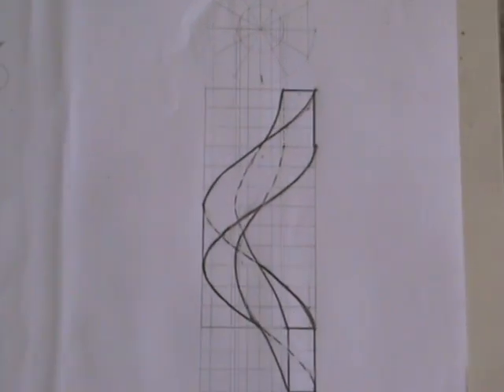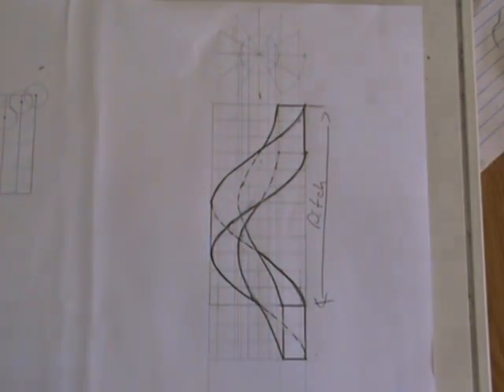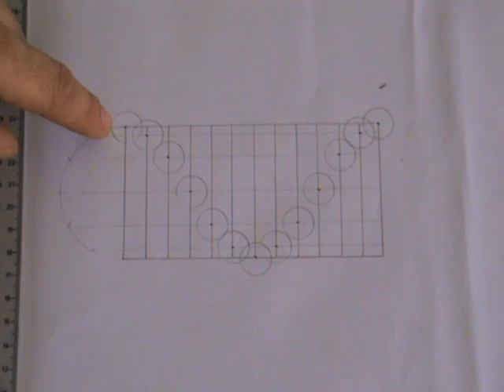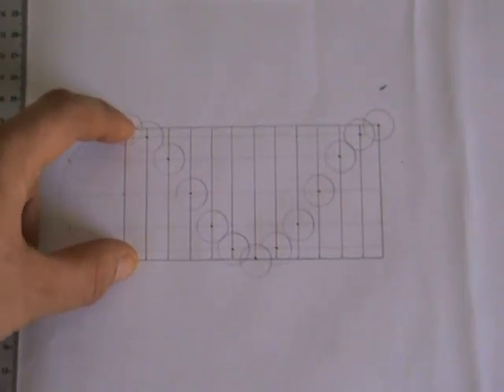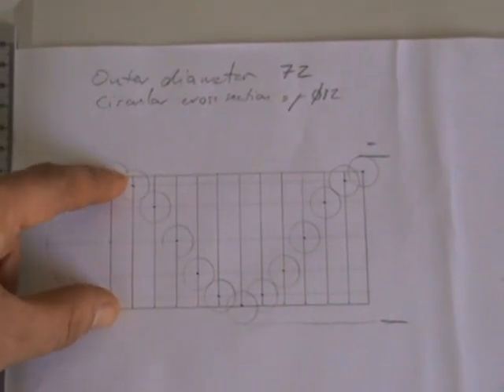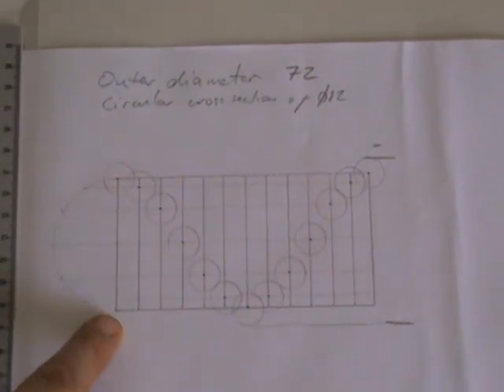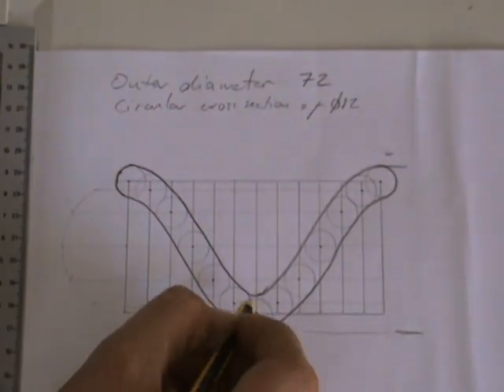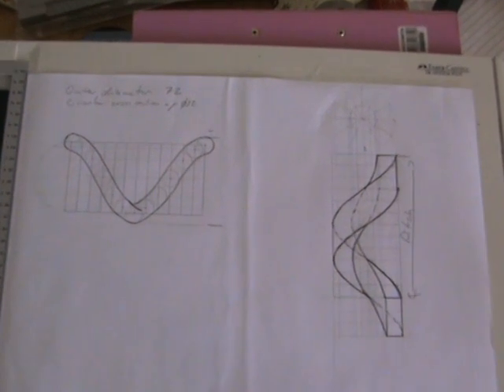Helix with a circular cross-section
How to construct a helix with a circular cross-section by James Cassar